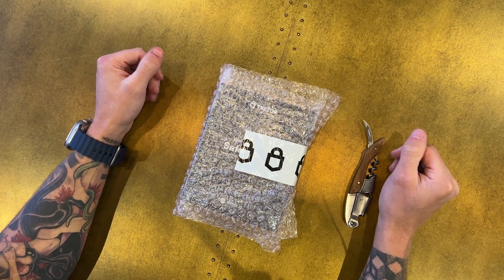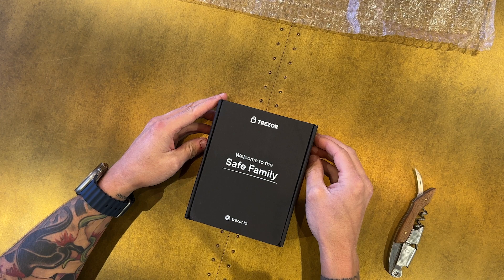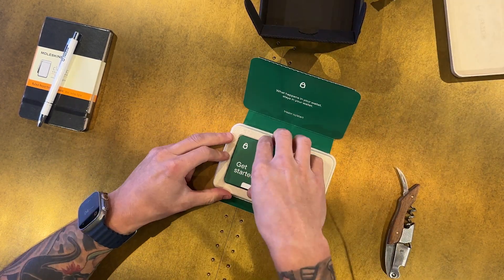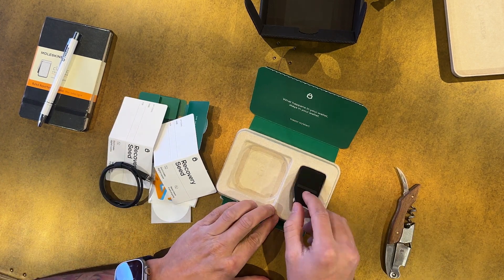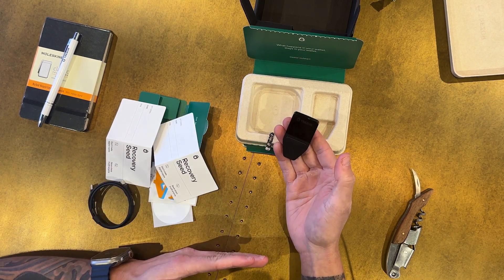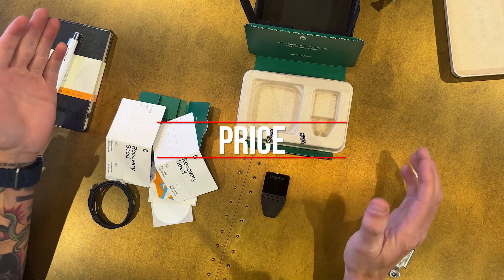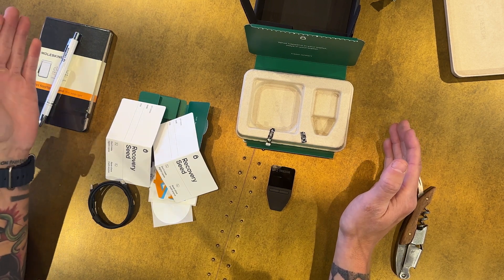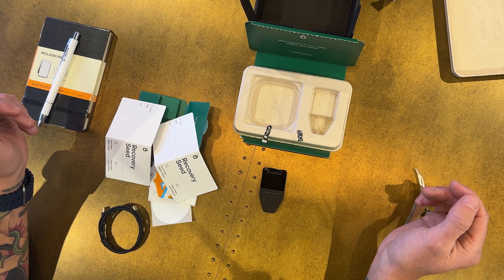(NEW) Trezor Safe 3 Crypto Hardware Wallet Unboxing/Review (2023)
⚡️ Wanna Start Mining Bitcoin While Heating Your Home Within 5 Minutes Of Plugging The Device In?